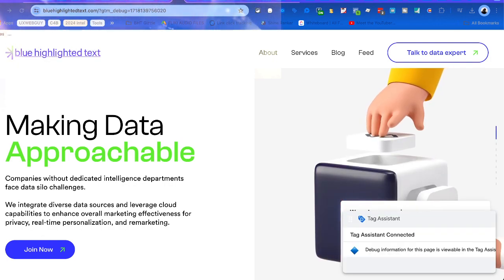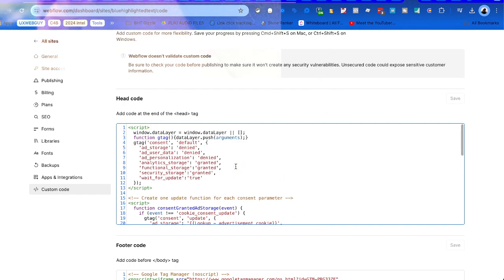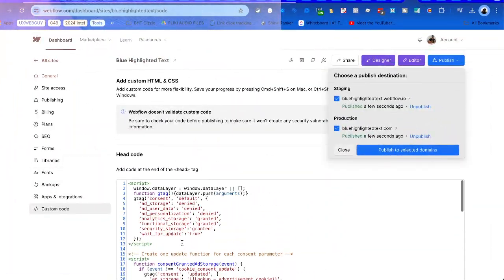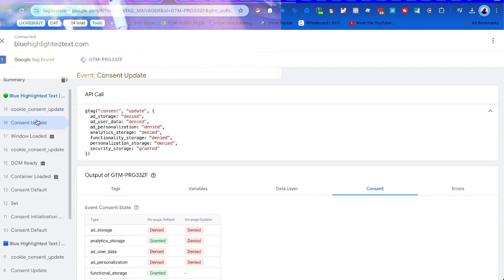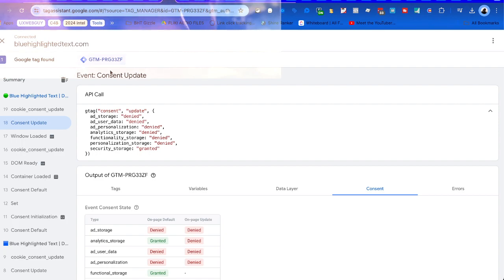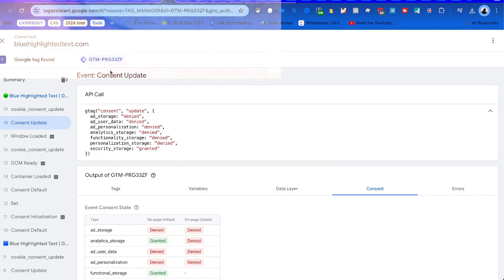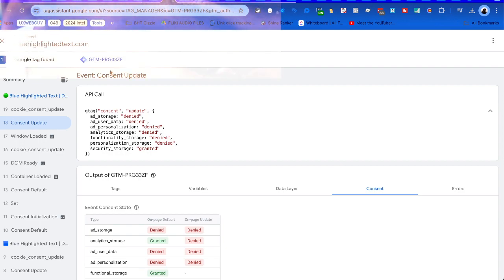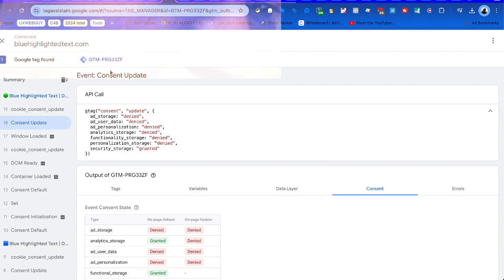Claude for Google Consent Mode v2 (GCM)